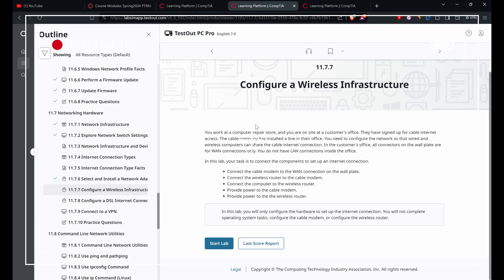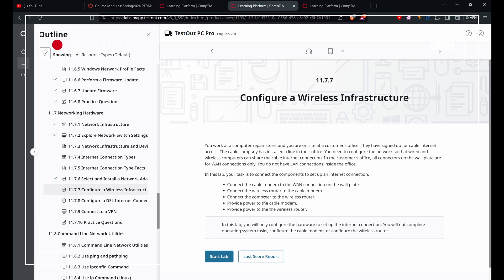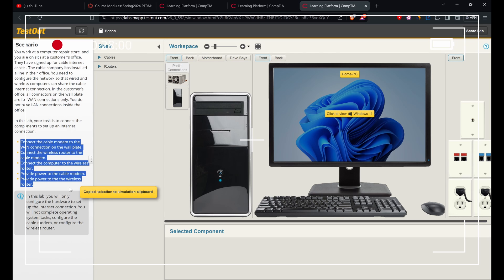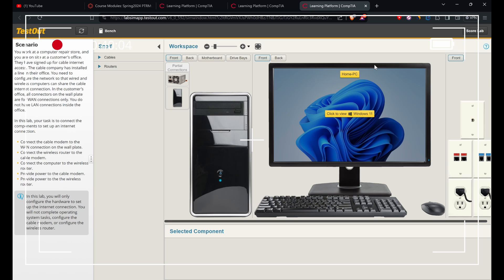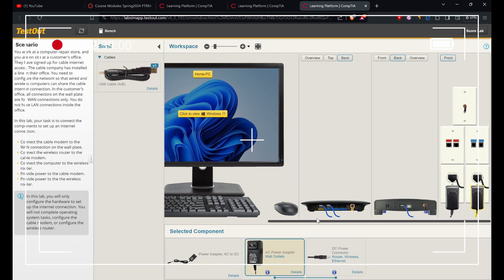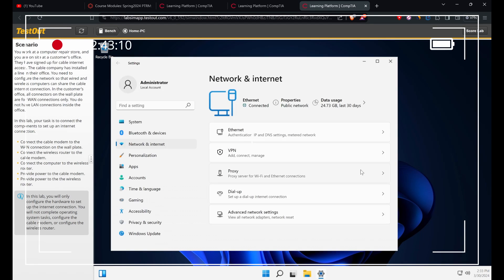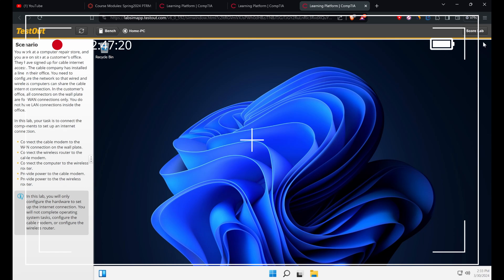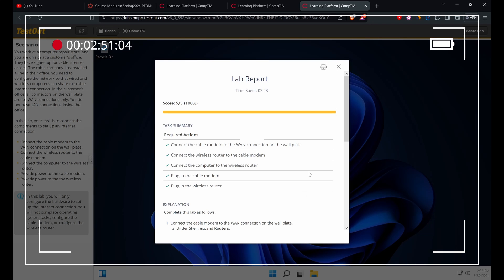CompTIA TESTOUT PC PRO LAB 11.7.7 Configure a Wireless Infrastructure